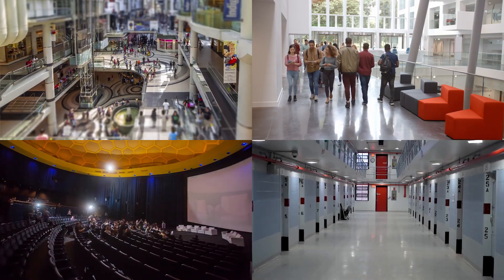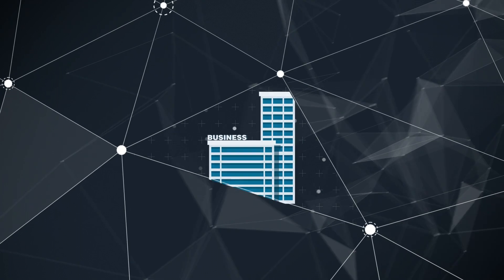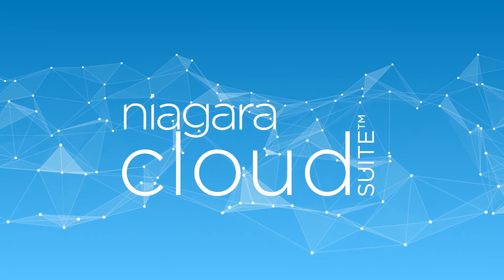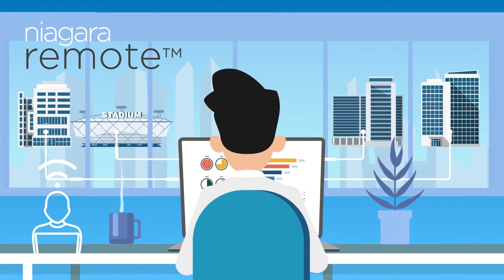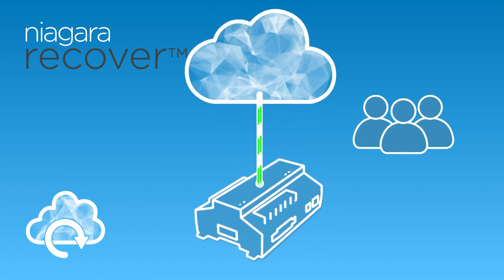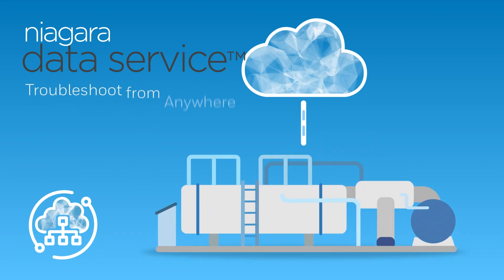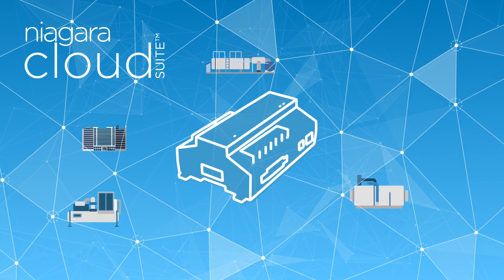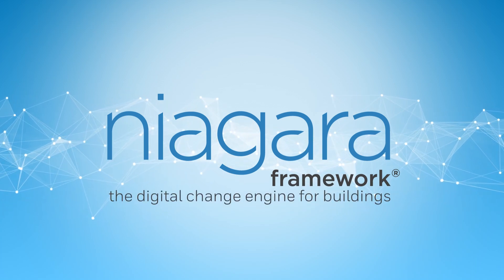Niagara Cloud Suite - Extend Niagara to the Cloud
Niagara Cloud Suite™ is a scalable cloud-based solution that provides secure, remote building management services. This offering provides new integration, connection, and deployment capabilities, building on Tridium’s current model of open and extensible integration with devices, services and applications.